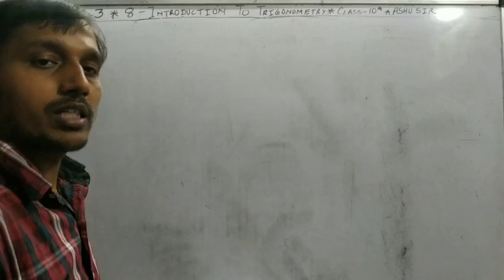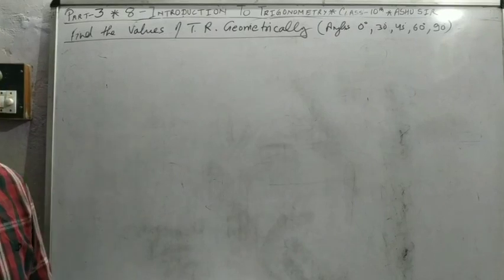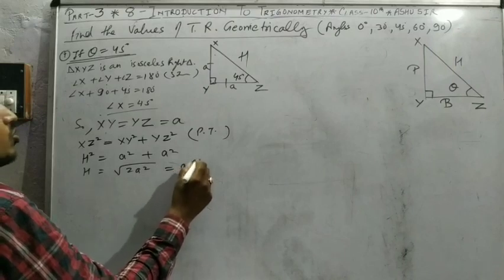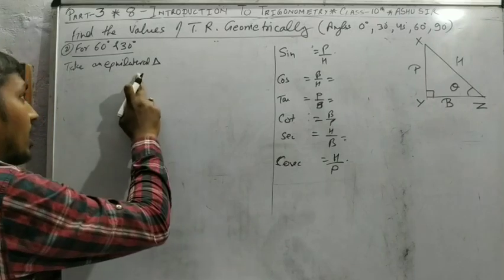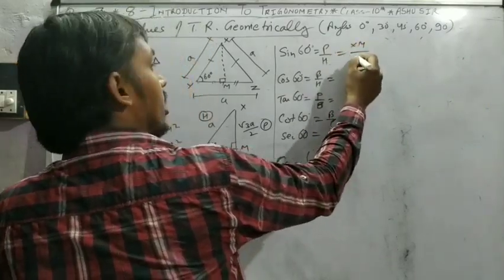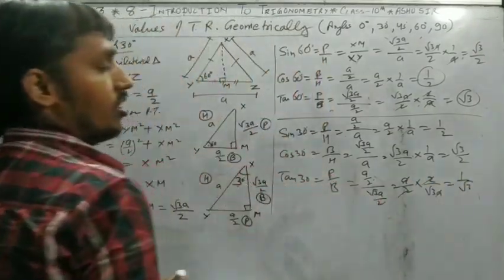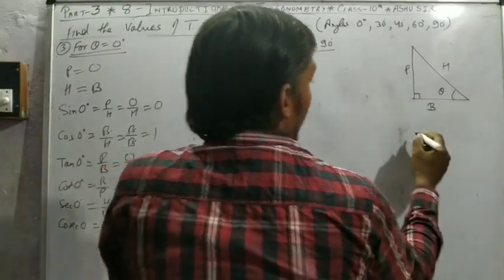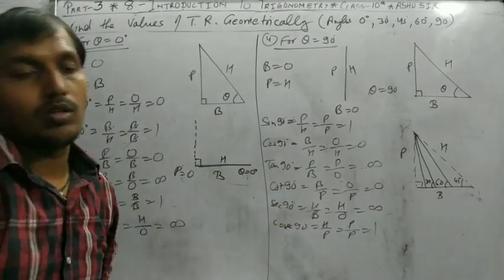Introduction of trigonometry (part-3) class-10 Maths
Geometrically method to find the values of T.R.